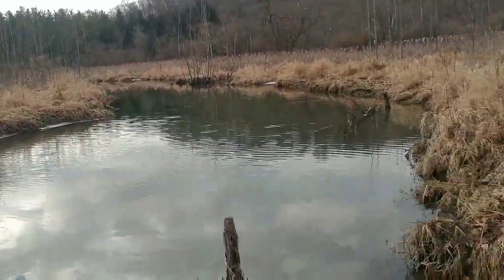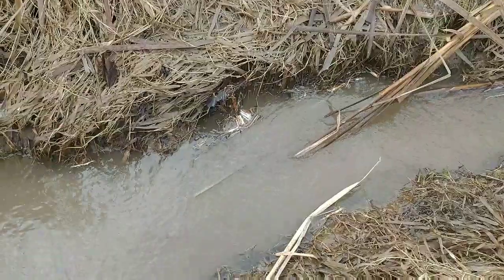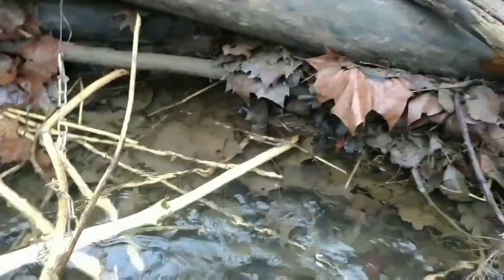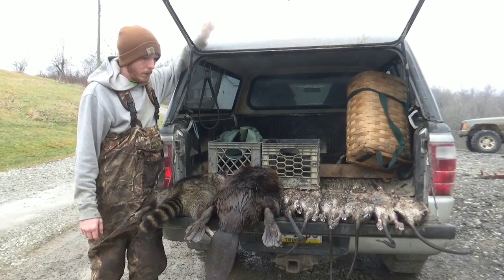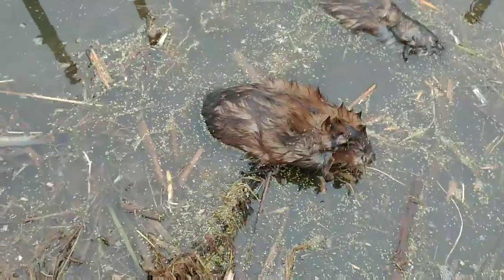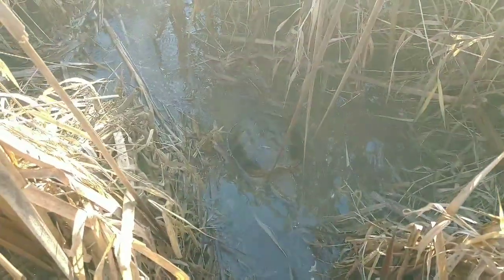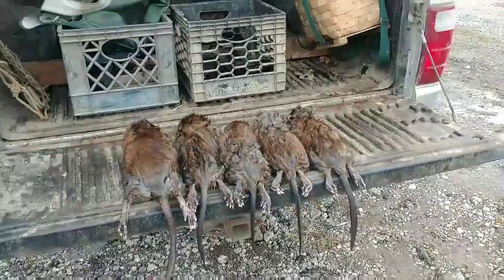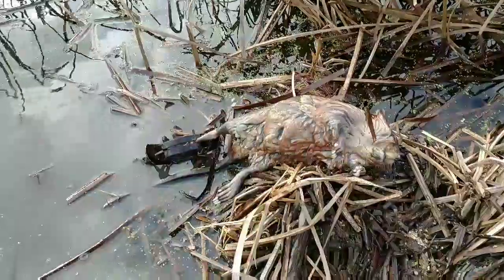Lets Trap Some Muskrats and Beavers!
I havent got to do any water trapping in a few years, it feels good to be back at it!! Follow along as we set for and catch some rats and beavs. It sure is fun gettin after the rats again. I also explain a bit of finding sign and a couple sets.